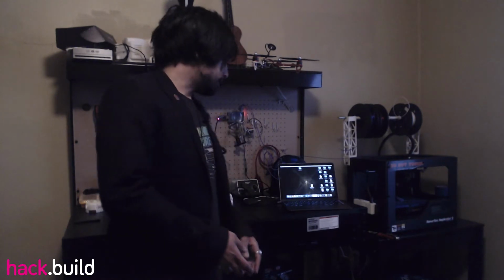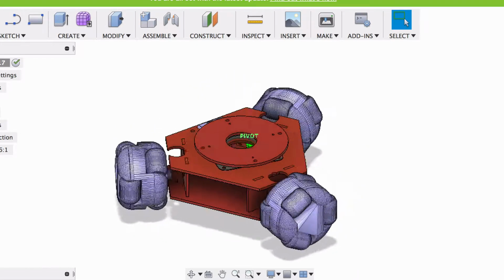Kiwi Jr - Open-Source OmniBot Platform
Submission for hackster.io China US Young Maker Competition.